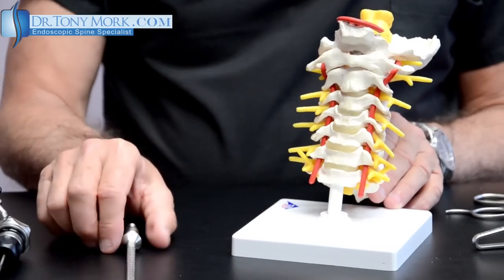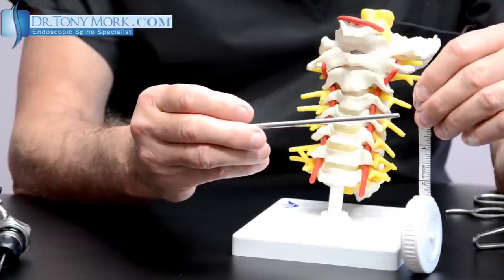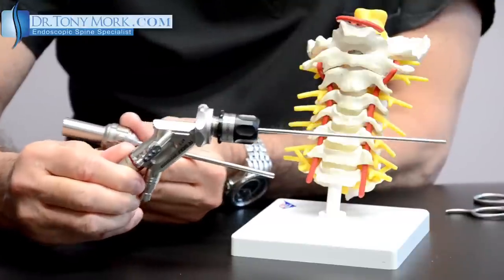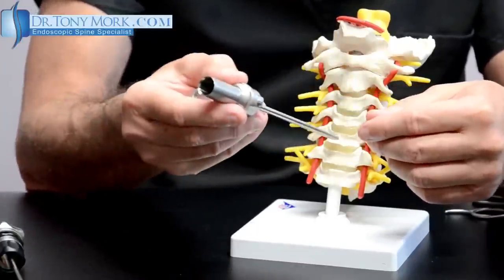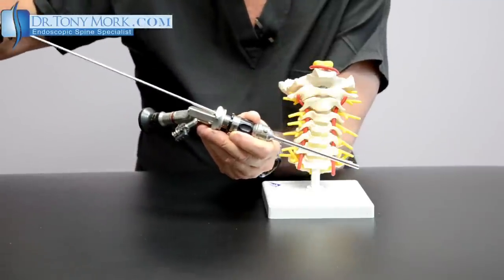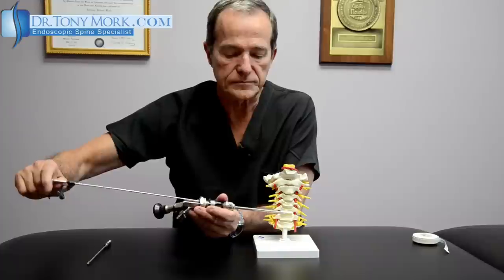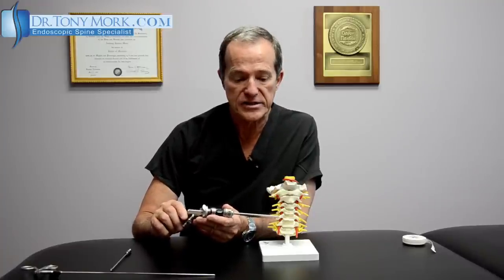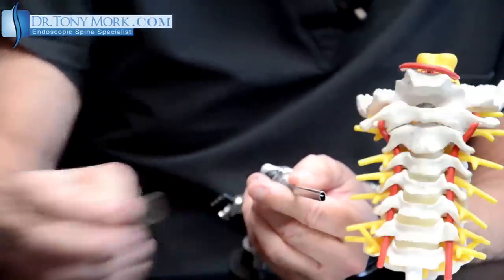Endoscope for Cervical Disc Herniation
Dr. Tony Mork demonstrates the Endoscope for Cervical Disc Herniation.

Endoscopic Treatment for Herniated Disc: A Minimally Invasive Approach
A Comprehensive Guide by a Spine Surgeon
Introduction

Herniated discs are a common spinal disorder that can cause significant pain and discomfort. Traditional surgical techniques can be invasive and entail a longer recovery period. However, endoscopic spine surgery has emerged as a cutting-edge, minimally invasive option for treating herniated discs.
What is a Herniated Disc?

A herniated disc occurs when the soft cushion between the vertebrae ruptures and leaks. This can lead to nerve compression and pain.
Endoscopic Spine Surgery: An Overview

Endoscopic spine surgery utilizes a small camera, or endoscope, to provide a clear visual field during surgery. Here's why it's changing the landscape:
Precision

    The surgeon can see the area with enhanced clarity.
    Targeted treatment is possible with minimal collateral damage.

Minimally Invasive

    Smaller incisions.
    Reduced scarring.
    Shorter recovery period.

The Endoscopic Procedure for Herniated Disc

The procedure itself follows a methodical path:

    Preparation: The patient is placed under anesthesia.
    Incision: A small incision is made near the affected disc.
    Insertion: The endoscope is inserted into the incision.
    Visualization: The surgeon observes the herniated disc on a monitor.
    Treatment: Specialized tools are used to repair or remove the damaged disc.
    Closure: The incision is closed, and the patient begins the recovery process.

Benefits of Endoscopic Treatment for Herniated Disc

This method offers various advantages:

    Lower Risk of Infection: Smaller incisions mean less exposure.
    Quicker Recovery: Patients often return to normal activity in weeks, not months.
    Less Pain Post-surgery: Minimized damage to surrounding tissues reduces pain.

Patient Considerations

While this method is revolutionary, it's not suitable for everyone. Factors to consider include the patient's age, the nature and location of the herniated disc, and overall health. A comprehensive evaluation by a spine specialist is essential.
Conclusion

Endoscopic spine surgery for the treatment of herniated discs represents a significant advancement in spinal care. Offering a minimally invasive approach with many benefits, it has become a preferred method for many spine surgeons and patients alike.

Contact our practice today to determine if endoscopic spine surgery is the right option for you. Your path to a pain-free life could be just a consultation away!